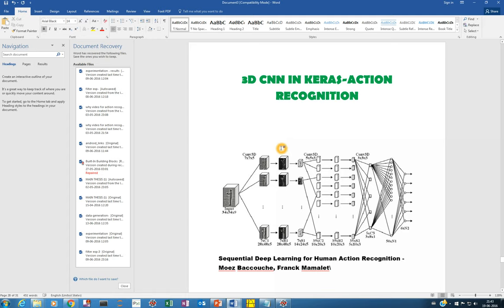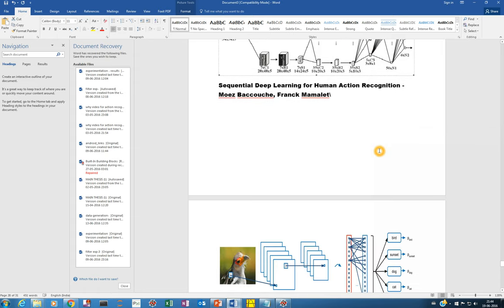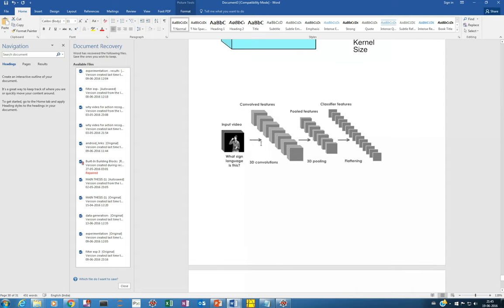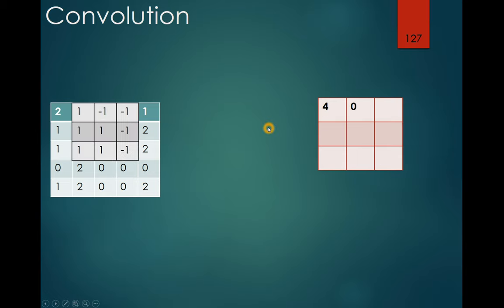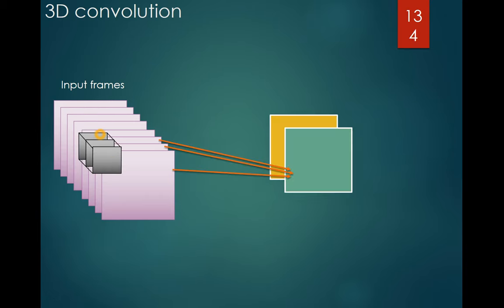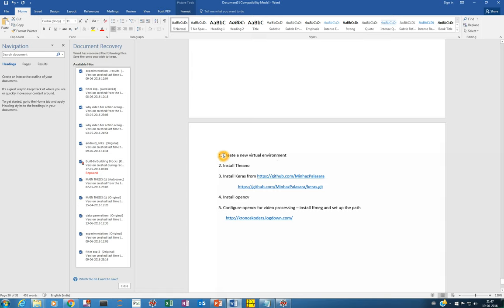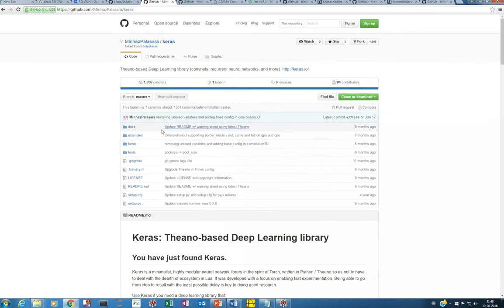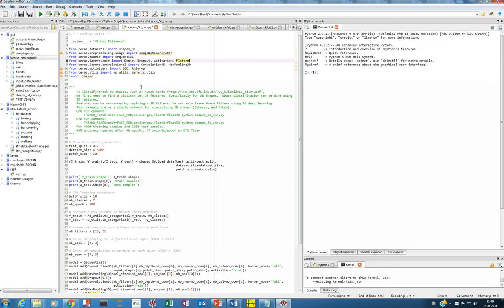3D CNN-Action Recognition Part-1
This video explains the implementation of 3D CNN for action recognition. It explains little theory about 2D and 3D Convolution. The implementation of the 3D CNN in Keras continues in the next part. The links in the videos are given below

2.
3.Configure opencv for video processing – install ffmeg and set up the path